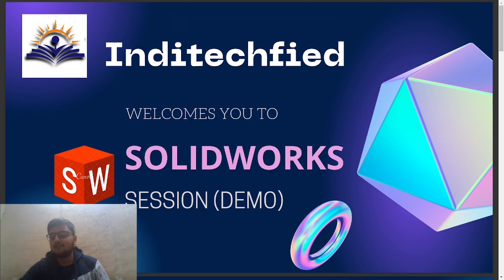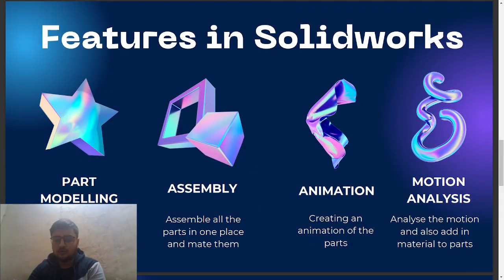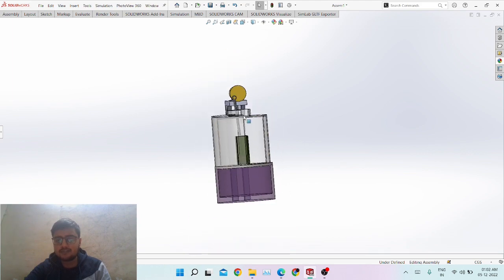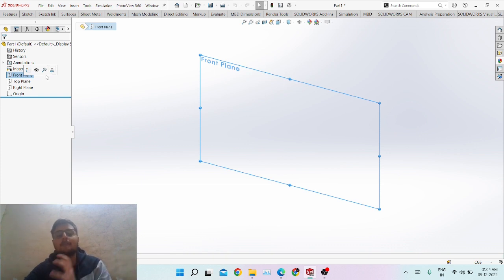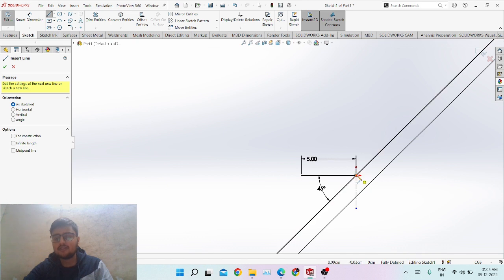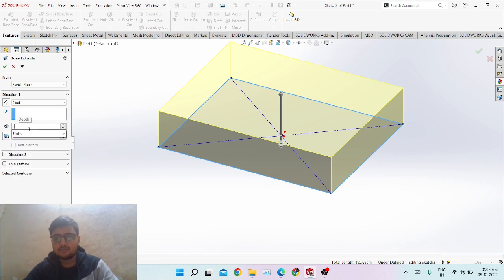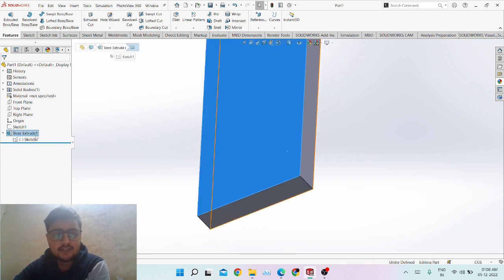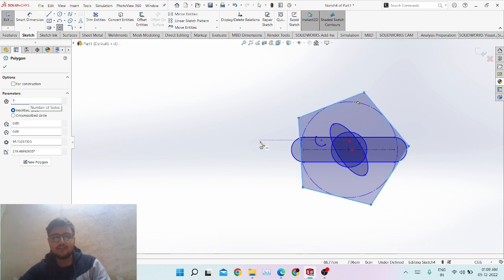SolidWorks Basics | All you need to know to start.